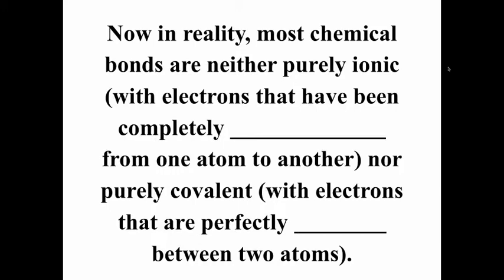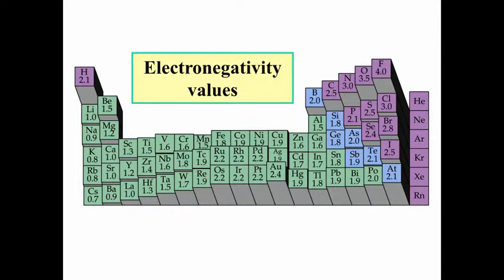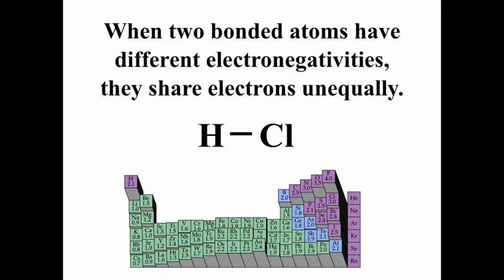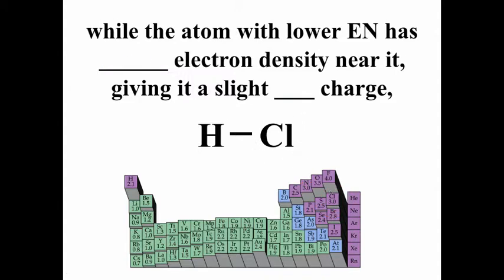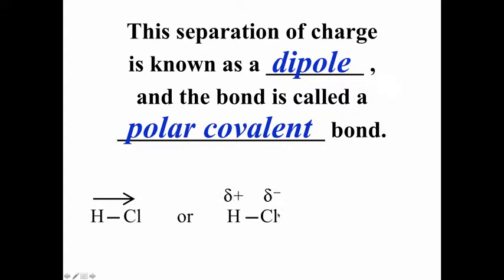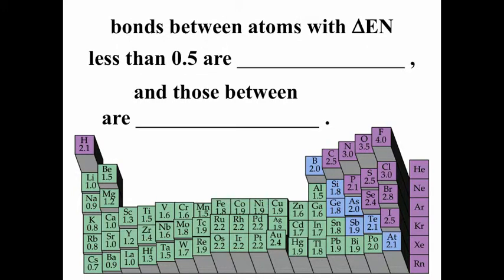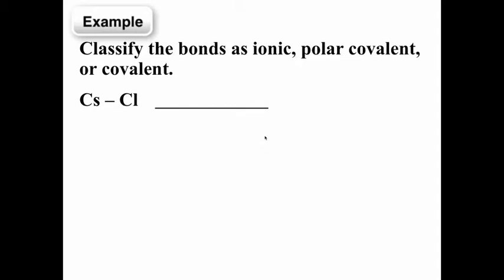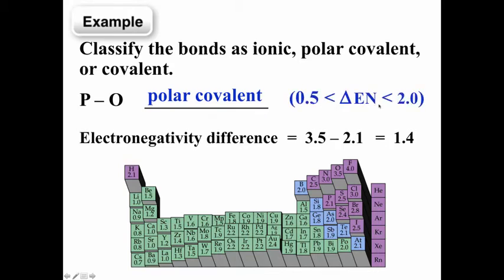Electronegativity and Bond Polarity Screencast